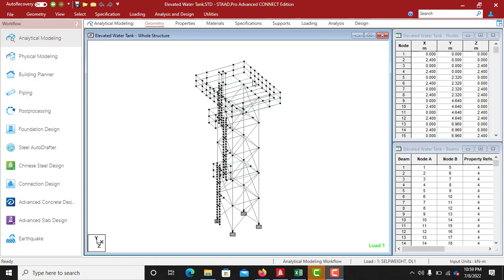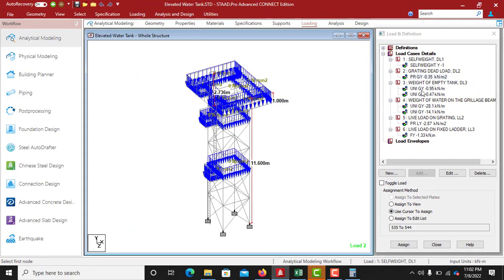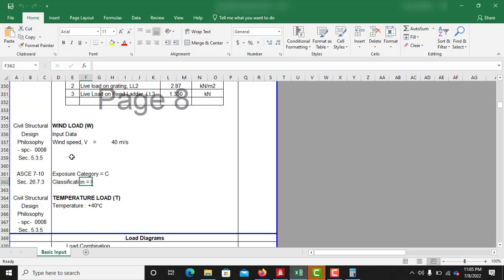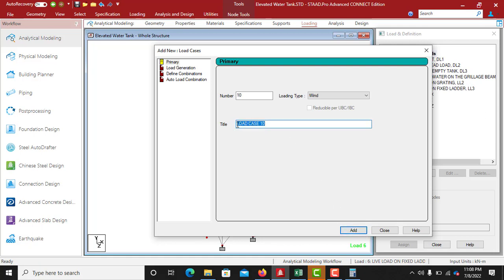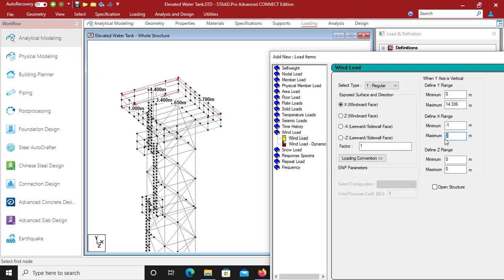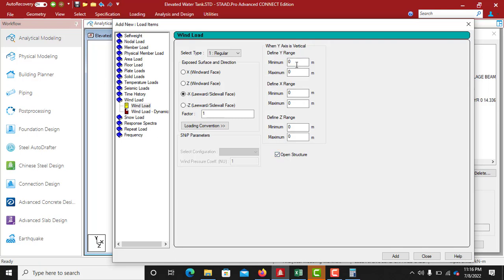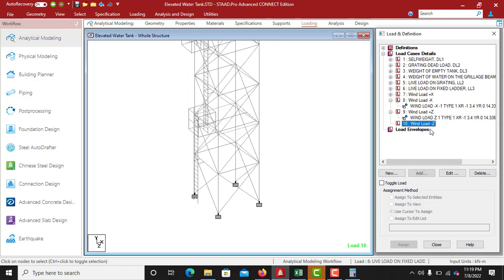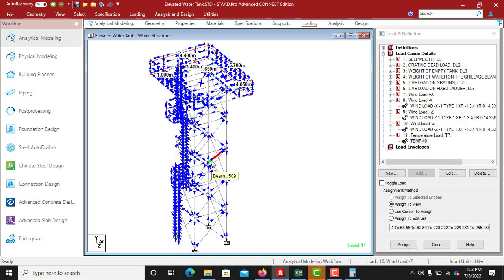How To Apply - Wind Load and Temperature Load - STAAD PRO CONNECT EDITION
This Staadpro tutorial video teaches how wind Load and temperature load can be applied to a steel structure.

Click the links below to watch the full tutorial of this model